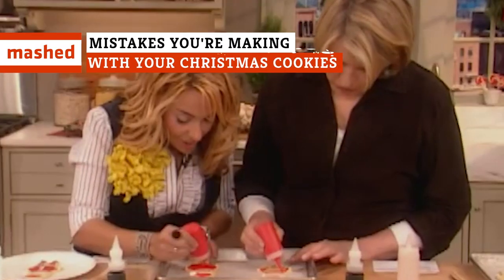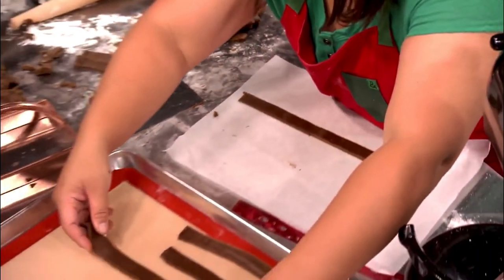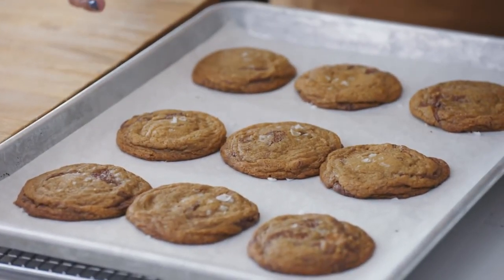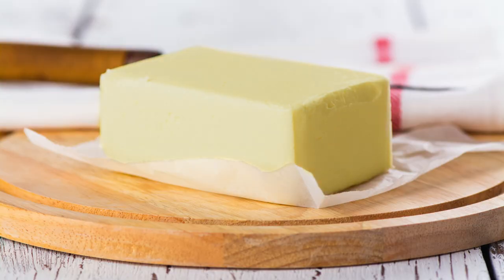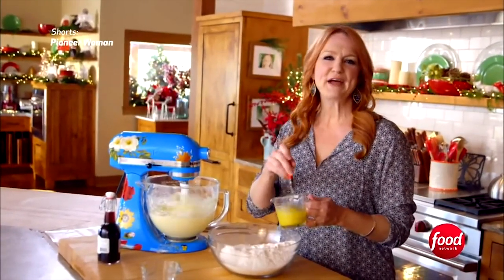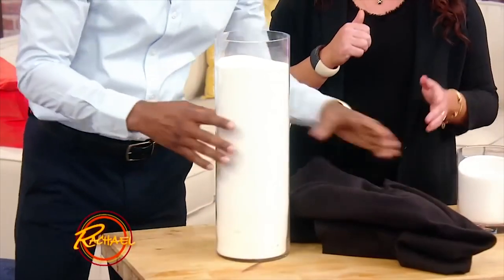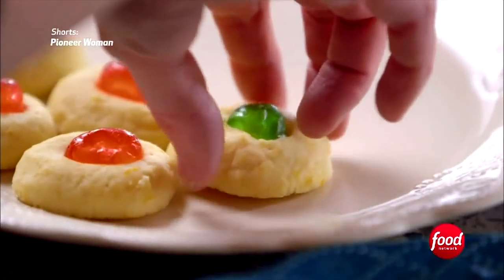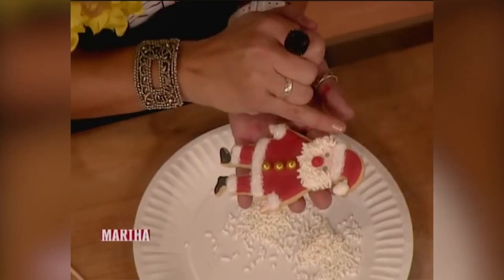Mistakes You're Making With Your Christmas Cookies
Whether you call them Christmas cookies or Christmas biscuits, they are a staple of the holiday season. Sugar cookies will light up any Christmas party, and a tin of assorted flavors makes a great gift for coworkers and friends. Baking these crowd pleasers from scratch can be quite an undertaking, and it is easy to mess up even the simplest of recipes. Are you having trouble getting the flavor just right? Are your cookies coming out heavy and dense? You are probably making some very common, but easily fixable, mistakes. In this video, we’ll help you correct the mistakes you’re making with your Christmas cookies.

Carving out time | 0:00
Using the wrong butter | 0:59
Measuring incorrectly | 1:41
Confusing sugars | 2:19
Substituting flour | 3:01
Rushing the decorating | 3:29